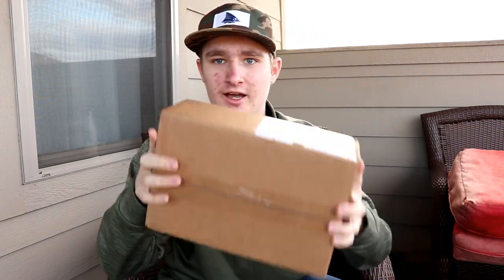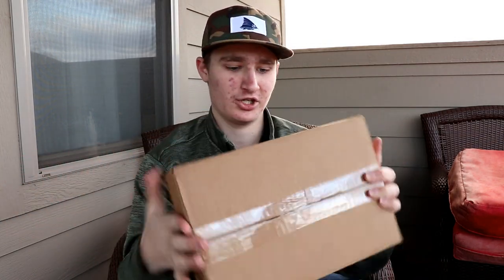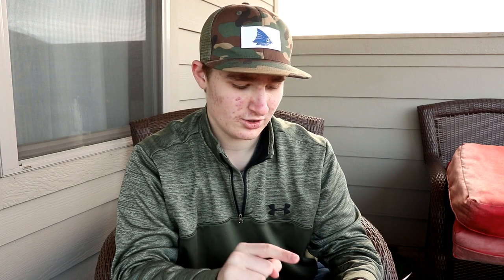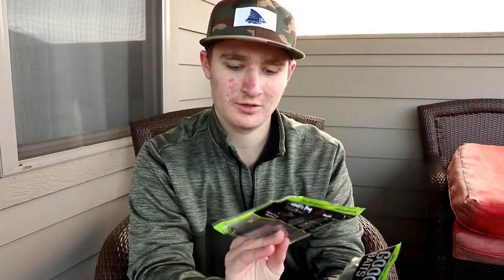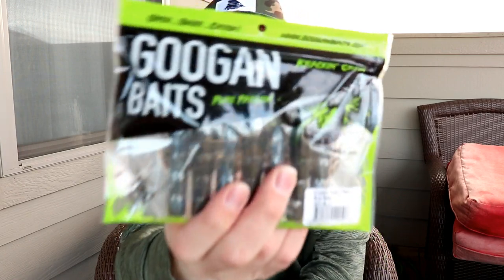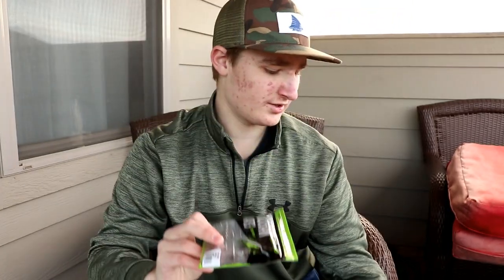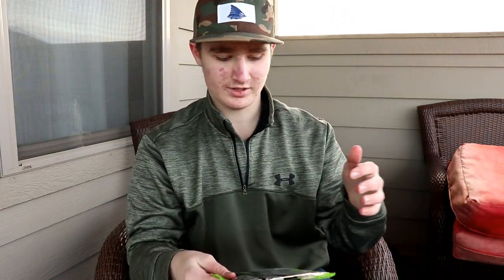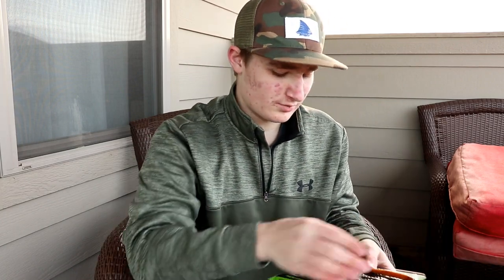GOOGAN BAITS UNBOXING!! Every Bait They MAKE!!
In this video I unbox over $50 worth of googan baits from tackle warehouse!